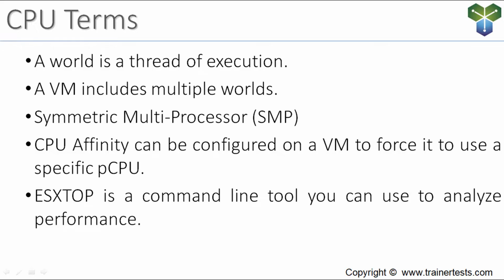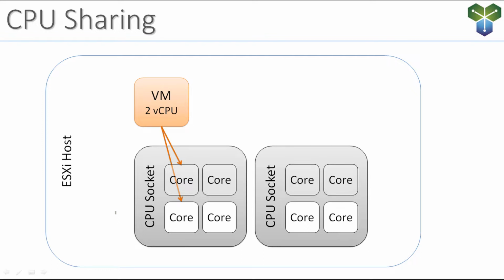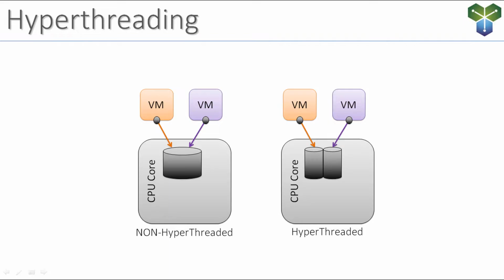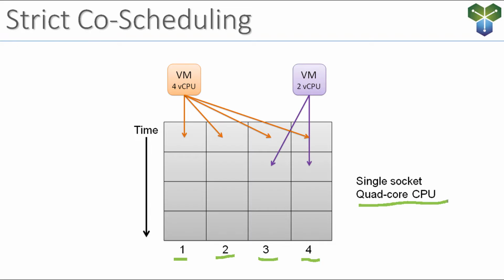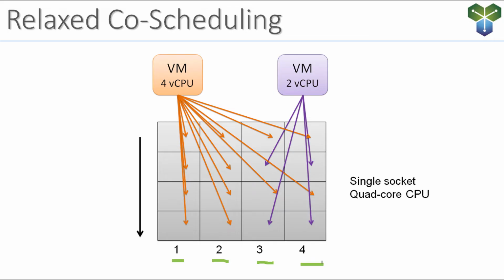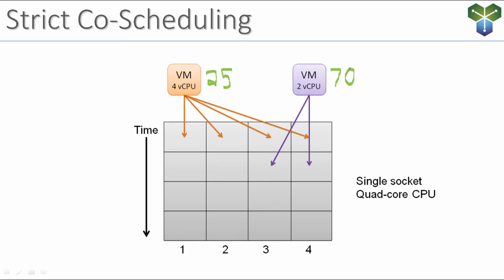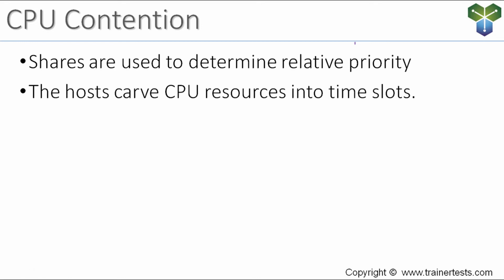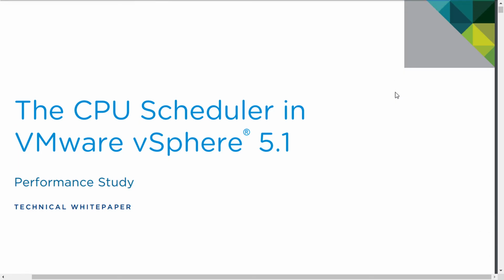The vSphere CPU Scheduler